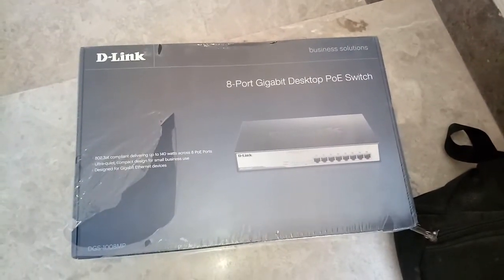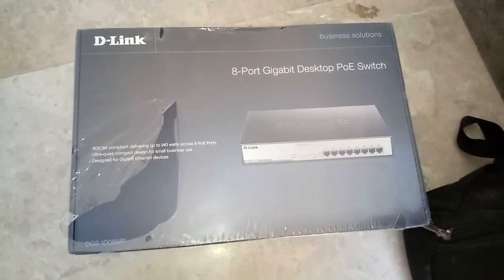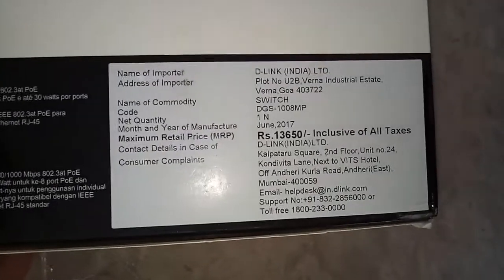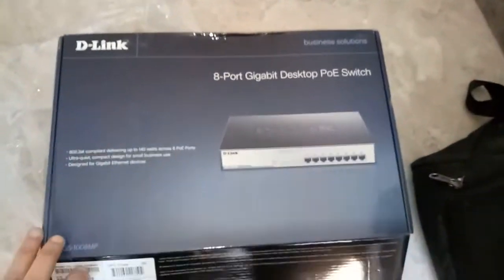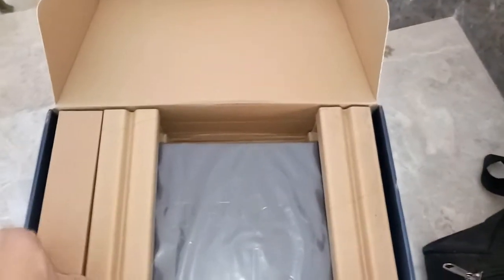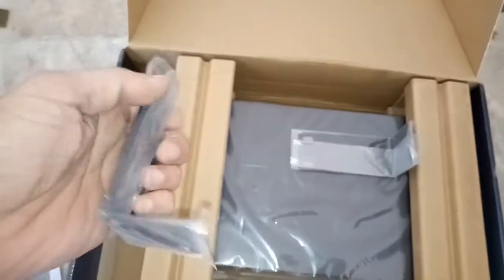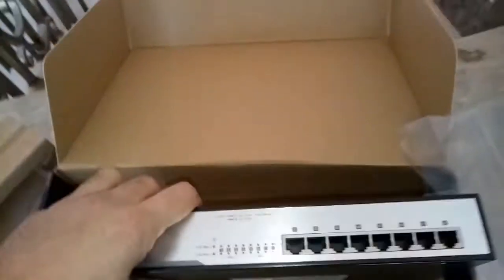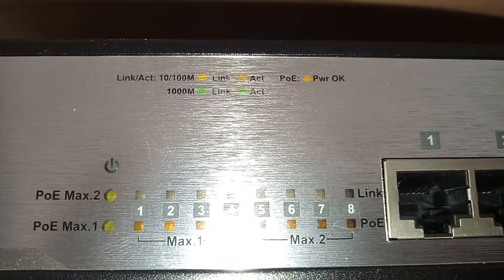Best PoE Switch for IP Camera's and Access Points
Important Note: This video is made for Educational and Informational Purpose Only.

If you need any help please buy our online technical support services.
Charges are 20$ / 1,200 Indian Rupee Per Call.
Payment Options:
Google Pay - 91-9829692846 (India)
and Get Free Technical Support to related product via Email,Message,Comment,Skype,Facebook.
Dlink DGS 1008MP UNBOXING PoE Switch
8-Port Desktop Gigabit Max PoE Switch

DGS-1008MP

Product Status: Live

Something of a powerhouse when it comes to Power-over-Ethernet switches, this compact beauty offers PoE to 802.3af/at standard across all eight Gigabit Ethernet ports, at up to 30 Watts per port with a power budget total of 140 Watts. Which, put simply, means you can power devices such as access points, IP phones and video surveillance cameras simply by plugging them in with an Ethernet cable – no additional power required.

The content in this video is strictly for educational and informational purposes and is not intended to be advice or recommendation of any kind whatsoever. Anyone who wishes to apply concepts and ideas contained in this video takes full responsibility for their actions. Viewers should always do their own due diligence on any information perceived from this video, to form their own opinions and best judgements. The material contained in this video cannot replace or substitute for the services of trained professionals in any field, including, but not limited to, financial, medical, psychological or legal matters. The video is not warranted for content, accuracy or any other implied or explicit purposes. The author accepts no liability for any kid of content on this video, or responsibility for any direct, indirect, implied, punitive, special, incidental or other consequential damages arising directly or indirectly on account of any actions taken based on the information provided in this video as is and without warranties. This video is not intended to spread rumors or offend or hurt the sentiments of any religion, communities or individuals, or to bring disrepute to any person(living or dead). Viewers discretion is advised as this video is meant to be a satirical and humorous take on the author's experiences or thoughts in general. Despite our best intentions there may be sections that get offended by this video. We request people not to take our content too seriously and we sincerely apologies for any such hurt our video might have caused. This video is NOT FOR SALE.